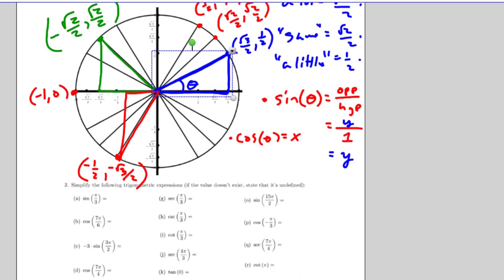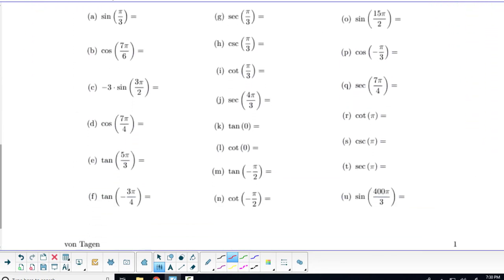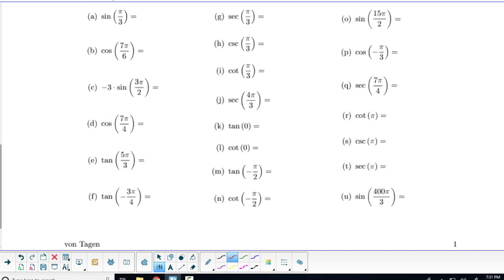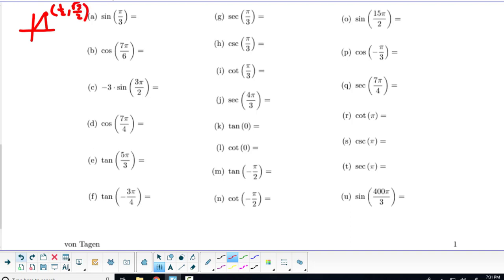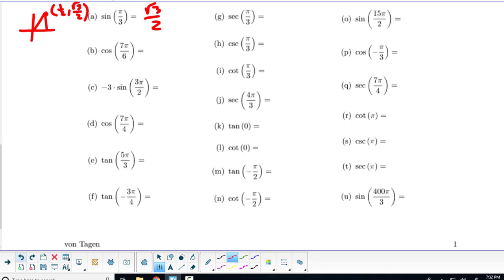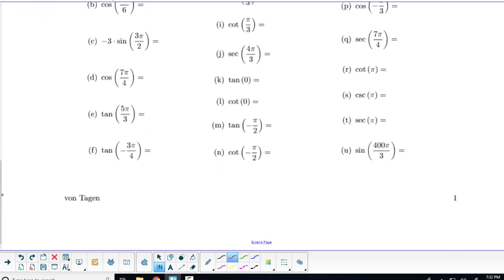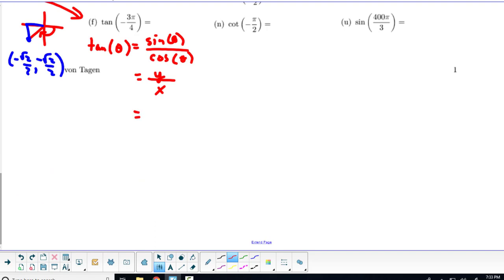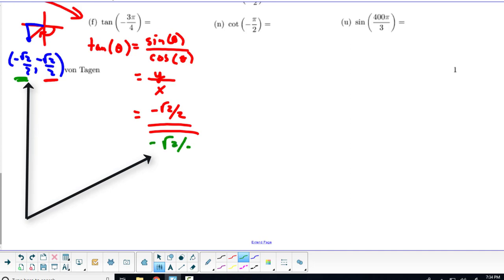Sec. 3.5 Unit Circle Examples